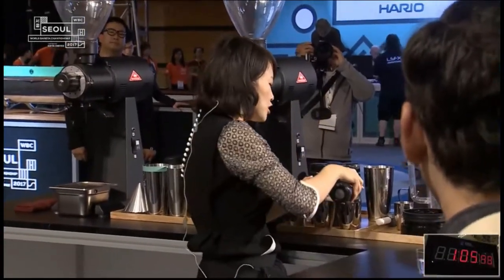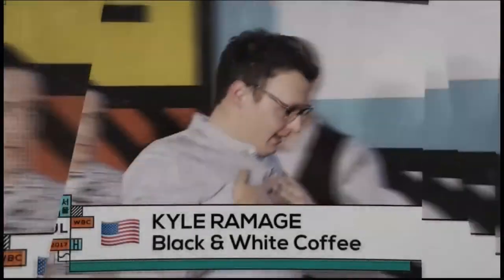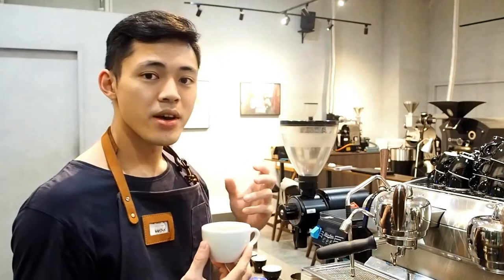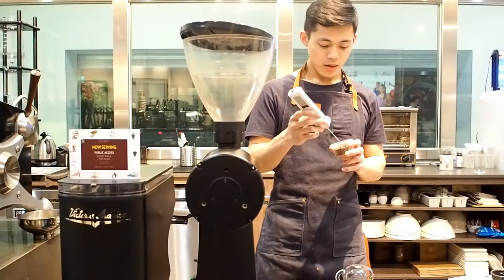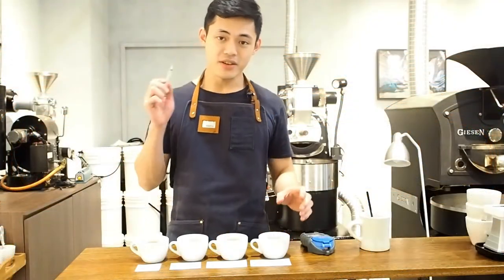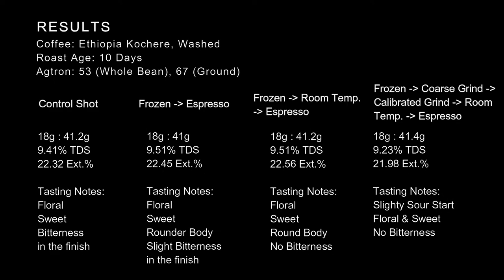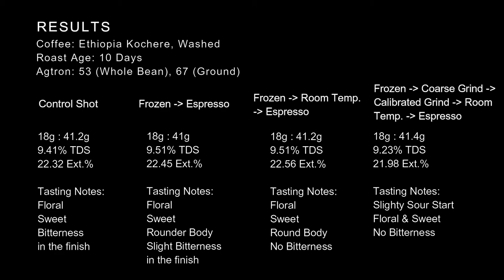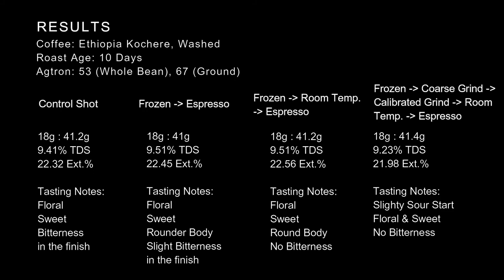Does Grinding Frozen Coffee Beans Impact Brewing & Taste?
A number of baristas in the recent World Barista Championship have been making use of Christopher Hendon's research. He found that coffee beans frozen to -79C and below reacted differently to the grinding process, concluding that grinding cold results in a narrower particle size distribution, and reduced mean particle size. But how does that impact the taste in the final cup?

You can read Christopher Hendon's research on the effect of bean origin and temperature  on grinding roasted coffee at :